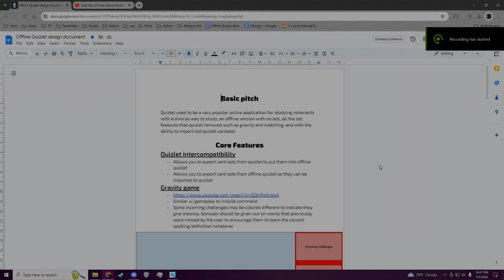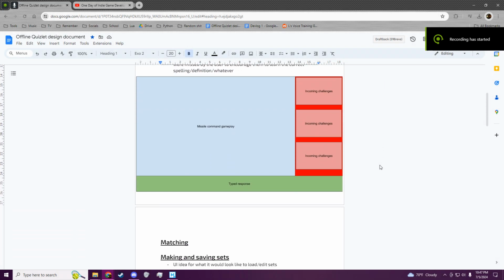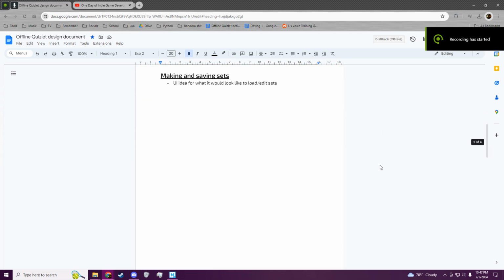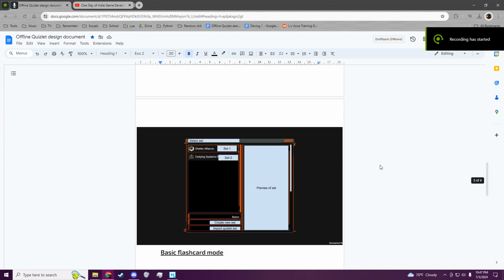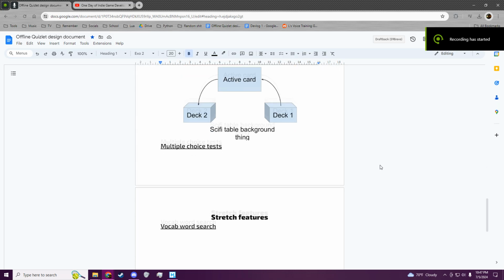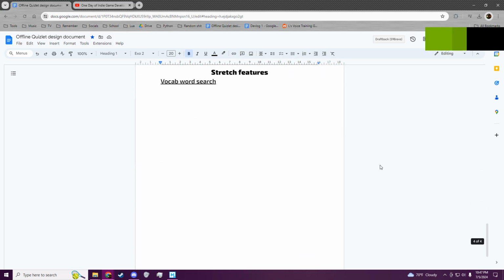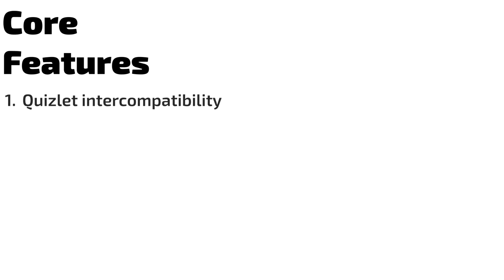Developing a Quizlet Alternative: A 2-Month Challenge #1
I'm frustrated with the direction Quizlet has taken, with its ads and premium features. My goal is to develop a new, ad-free, and feature-rich app in just 2 months, ready for the upcoming school semester.